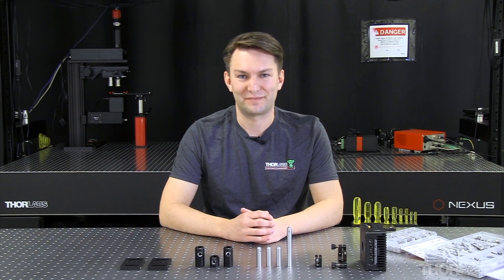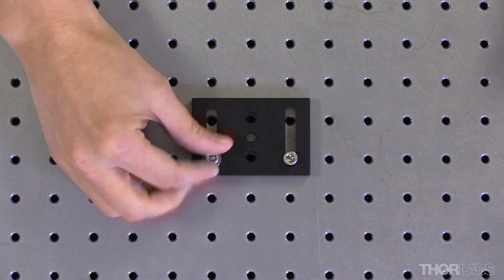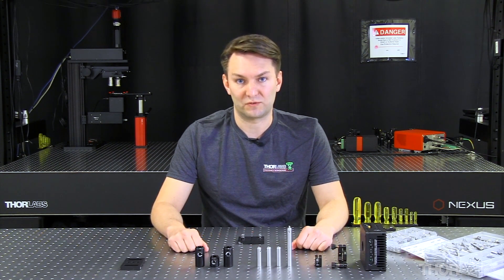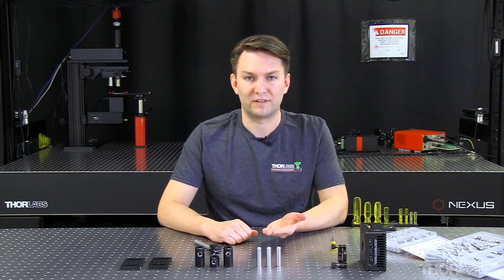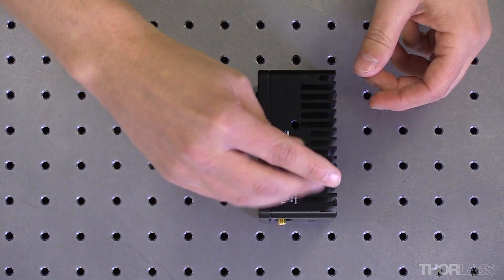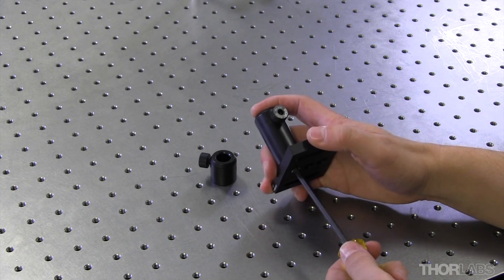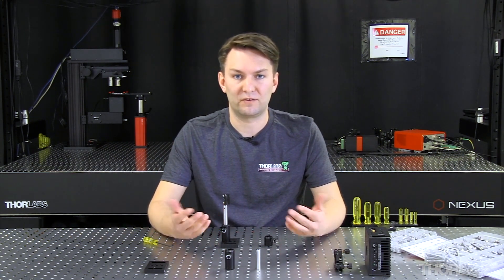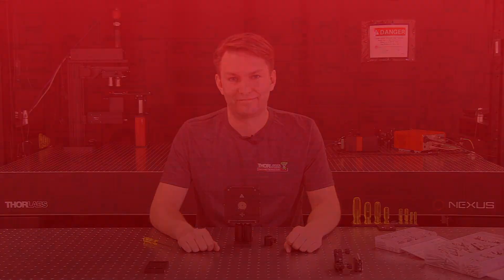Mounting Your Optomech: Bases, Post Holders, and Posts | Thorlabs Insights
Optical setups are typically built upon a foundation of optomechanical components like posts, post holders, and bases. There are different approaches to designing and building the foundation. Some result in optical setups that are more affected by vibrations and more likely to be misaligned when bumped. In addition, certain techniques used to assemble components can accidentally damage them.

Unfortunately, it is typically necessary to build the entire setup to observe the effects of different approaches, so evaluating the benefits and disadvantages of each can be difficult or time consuming. In addition, the existence of other approaches may not be obvious, since it can be easy to avoid thinking about components that are as familiar as posts, post holders, and bases. The techniques presented in this video are methods we have found useful and should provide a good starting point for working with optomech.

This demonstration shines a spotlight on these common building-block components and includes tips learned though long experience designing and working with them. The purpose and use of features that may have escaped notice, such as the relief cut on bases, the through hole in optical posts, and the benefits of washers are revealed. Guidelines for choosing post and post holder heights to increase mechanical stability are provided, as well as suggestions for avoiding damage to kinematic mounts when attaching a post. This video also demonstrates a potentially unexpected approach for mounting larger components, which uses two post holders, two posts, and a base.

Additional tips for avoiding unintended consequences and preserving the full adjustment height when bolting post holders to optical tables, bases, and breadboards are demonstrated in this Video Insight

00:00 - Introduction
00:24 - Two Sides of Mounting Bases
01:16 - Washers Prevent Damage
03:12 -Overlooked Post Features
04:09 - Tips for Safely Grasping Mounts
05:32 - Mounting Large Optomechanics I
06:43 - Post Holders are Better on Bases
07:43 - Post and Post Holder Heights
08:44 - Mounting Large Optomechanics II